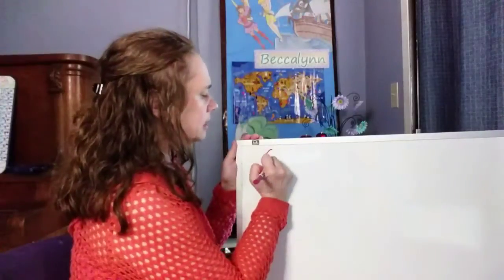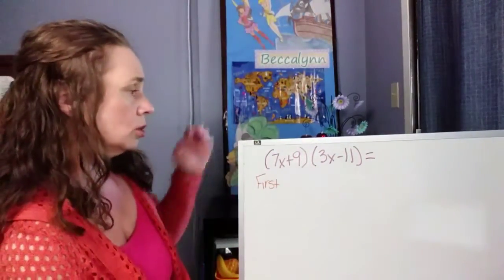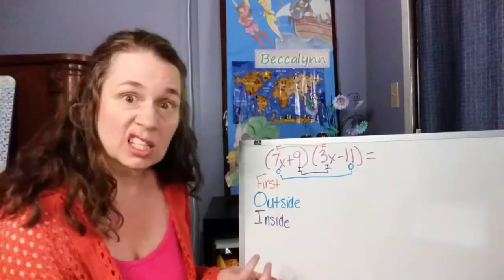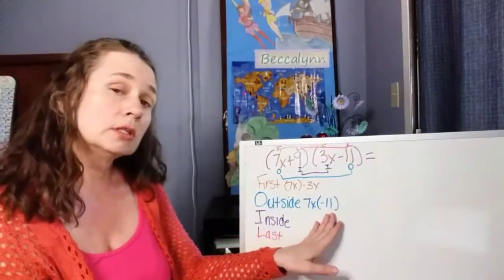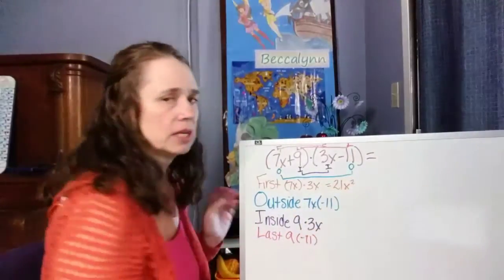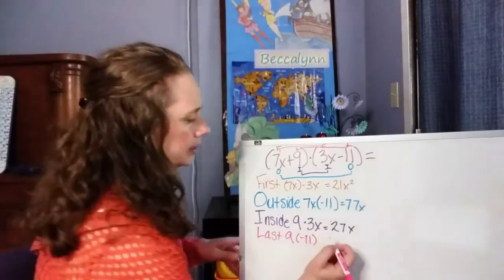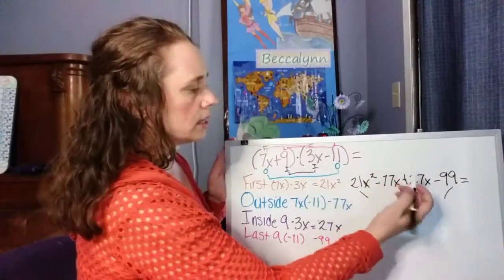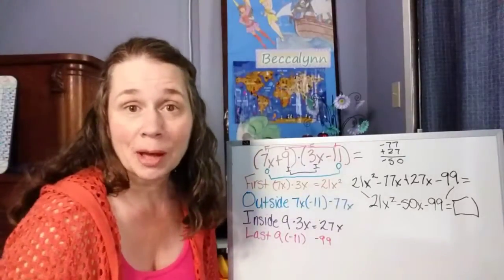Beccalynn talks about FOIL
Math is tricky for some people,  but if we can learn the language of math it becomes a bit easier.  Today I am talking about  binomials and the FOIL method.  Let's see if we can navigate this numbers and letters adventure  together.